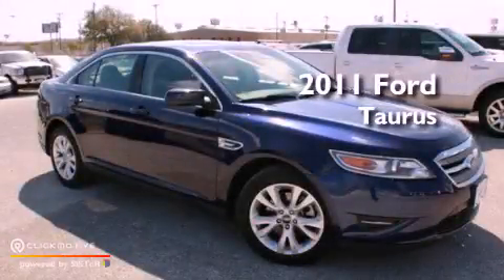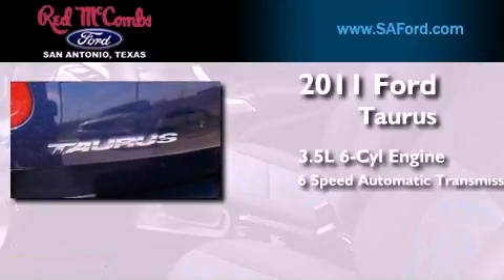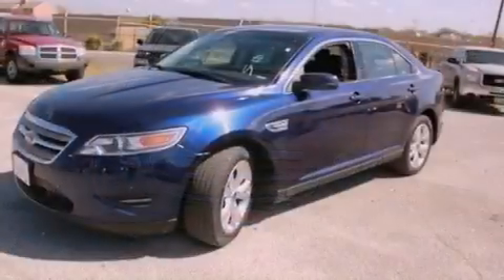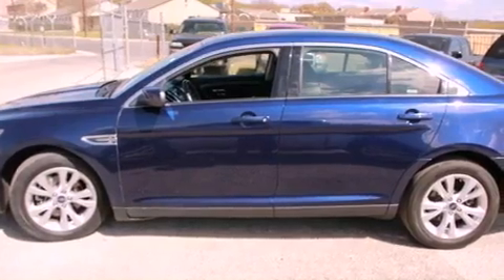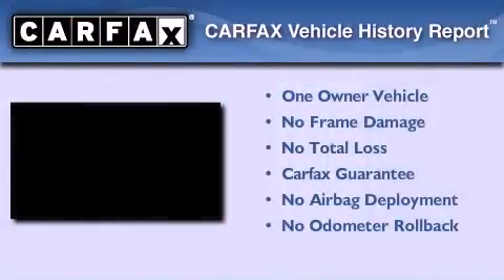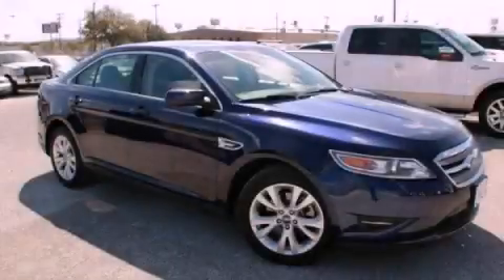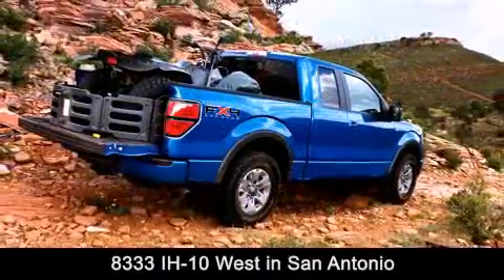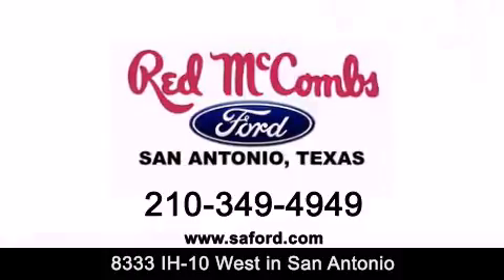2011 Ford Taurus New Braunfels TX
Walk around Video for our 2011 Ford Taurus here at Red McCombs Ford .

 Red McCombs Ford has been honored to serve the San Antonio , Kirby , New Braunfels , and Boerne , TX area . We promise that your experience at our dealership will exceed your expectations ! We have a great selection of new and used vehicles and would love to tell you about any additional discounts on the 2011 Ford Taurus . Come to the 5 time President's Award winning Ford !

 Year : 2011
 Make : Ford
 Model : Taurus
 Engine : Gas V6 3.5L/213
 Trans . : Automatic
 Exterior : Kona Blue Metallic
 Miles : 52,156
 Interior : Call for color
 Stock : 15290